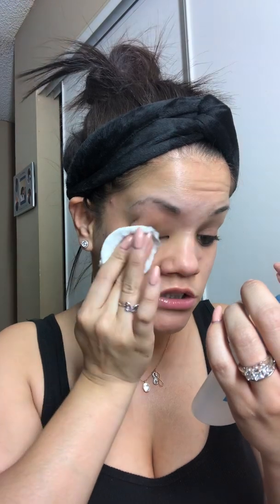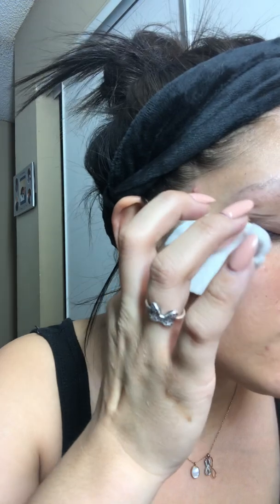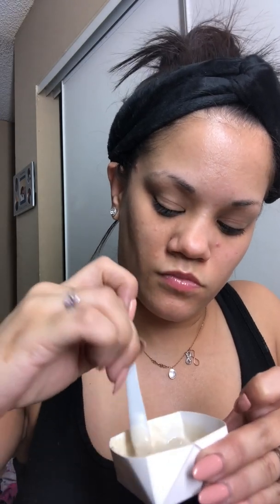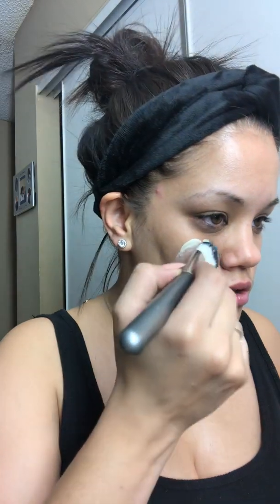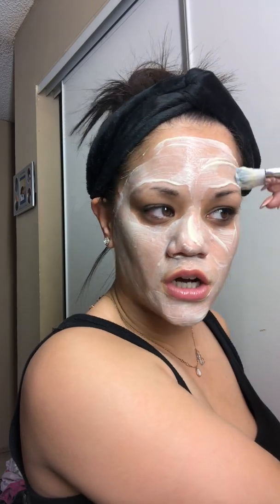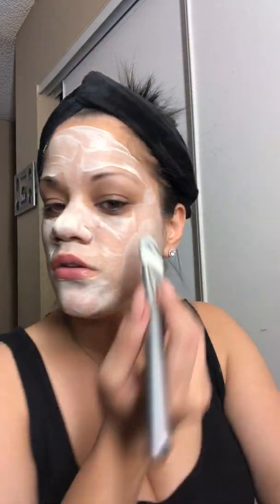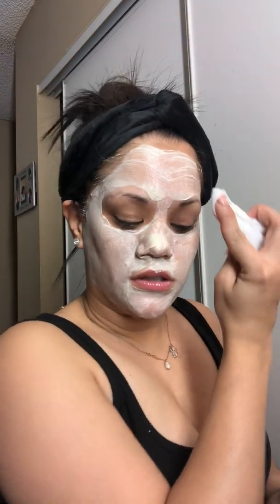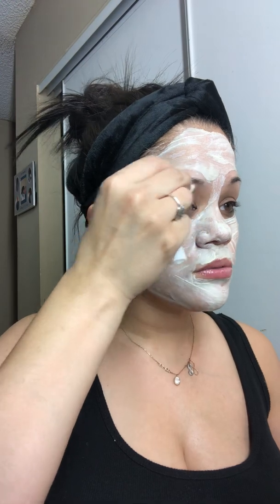Review time! YesTo facial mask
Hi beauties!

Here is a review on the YesTo face mask I found this at ulta in clearance!

💋xoxo
Julie